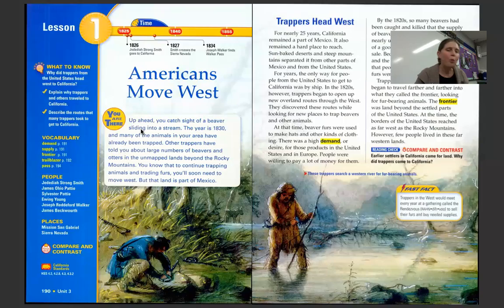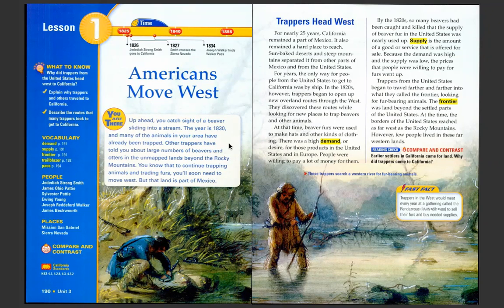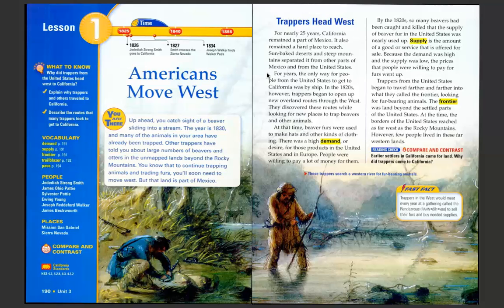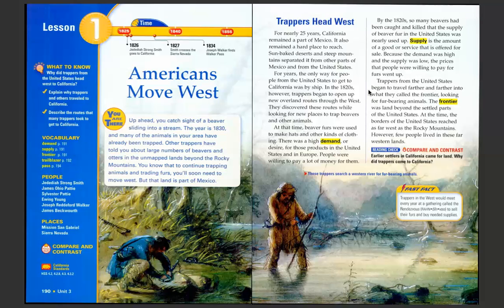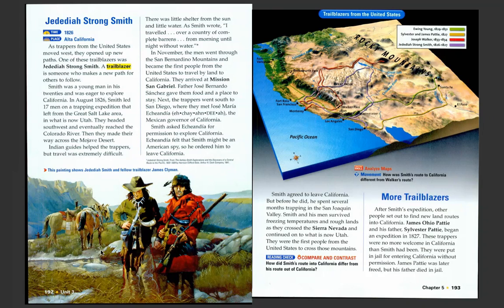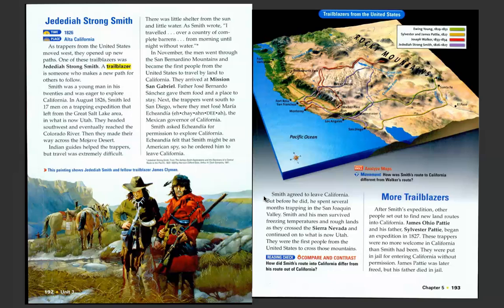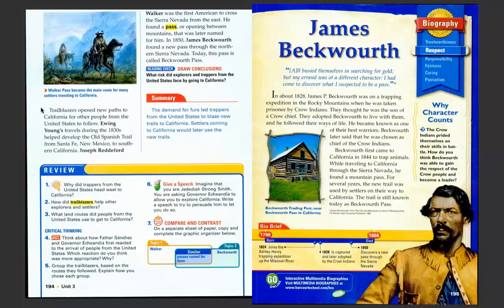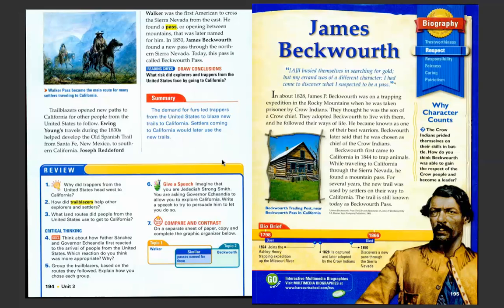4th Grade S S Lesson 1